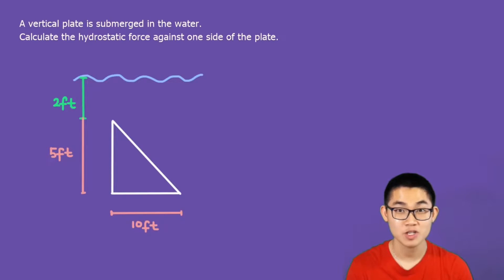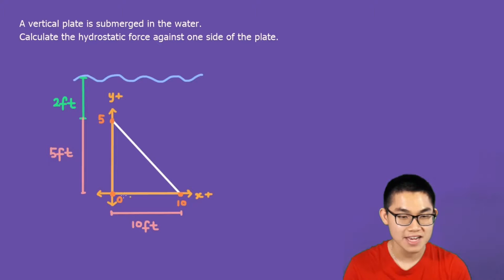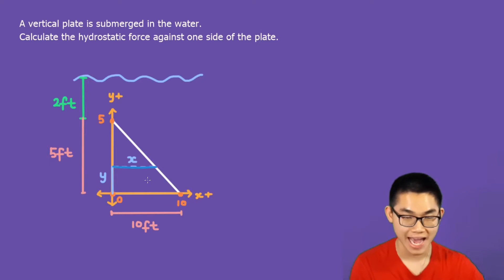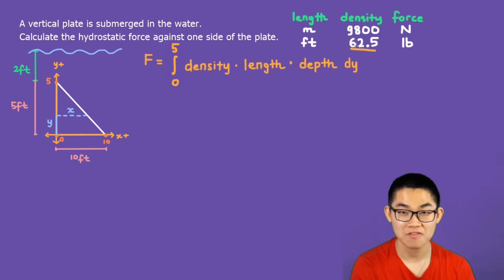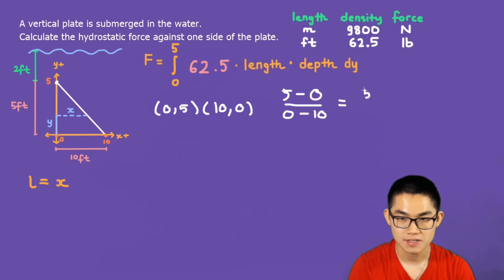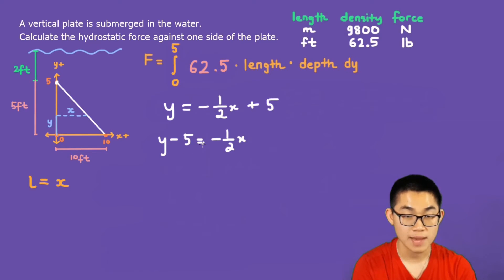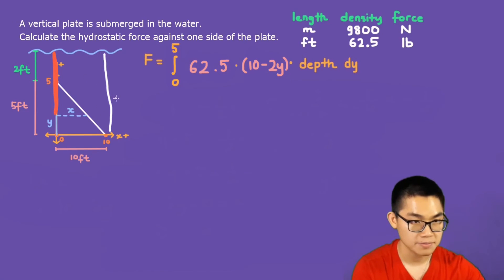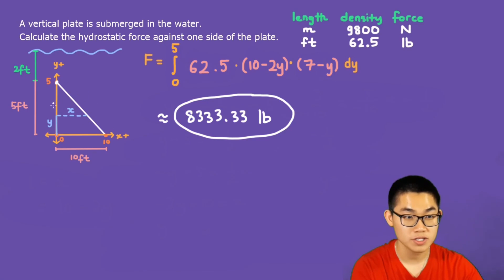Hydrostatic Force - Submerged Triangle | Calculus 2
In this video, I will show you how to calculate the hydrostatic force using Calculus 2. In this example, a triangle or triangular shape object is submerged in the water and we have to calculate the force created by the hydrostatic pressure on one side of this object. This video shows you the calculus formula to calculate hydrostatic force which involves integrals and the answer or the force will be in Newtons or pounds,.

In the next video, I will do another example but with a trapezoid object under the water and then calculate the hydrostatic force created by the pressure.